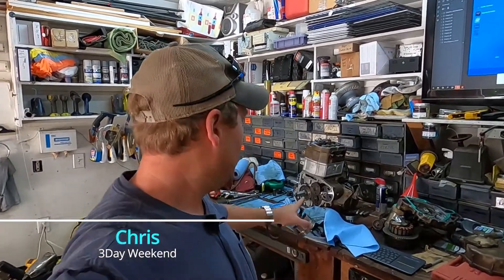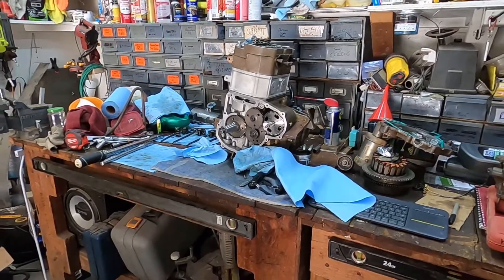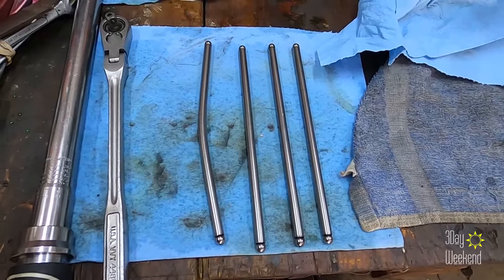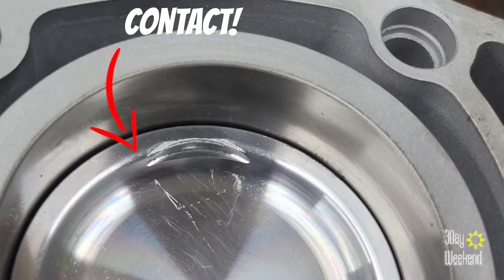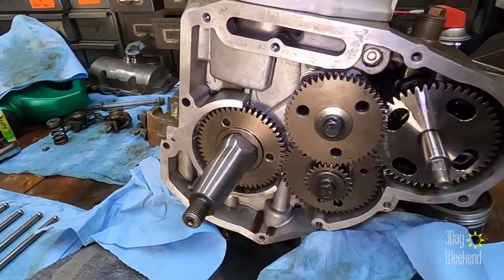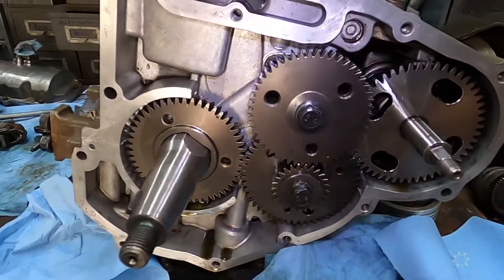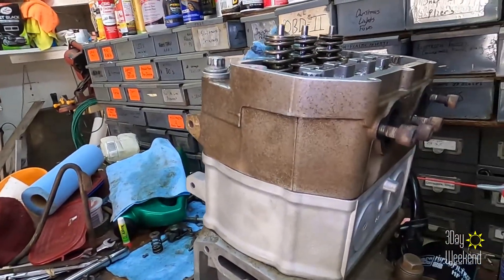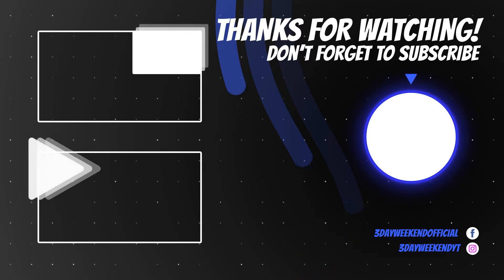We bent a valve during the RZR 800 Engine rebuild. How? Well, I'll tell you.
While rebuilding the 2014 Polaris RZR Ranger 800S engine, you reach a point where you need to prime the oil pump.  To do this, we spin the engine using the starter while it is on the work bench and with an oil pressure gauge hooked up.  I typically do this until I am satisfied with the pressure, and until I see fresh oil reaching the valves and pushrods.

Well, this one was cranking away building oil pressure, and it made a clank noise.  We stopped and discovered that a push rod was bent!  We pulled the head and found that a valve was bent as well after coming in contact with the piston.

The root cause was the cam gear, which had come apart at some point during the rebuild, and was put back together without checking the timing marks.  A simple rookie mistake.  This timing error made the valve open long before it should have, and the pistons came up to say hello!